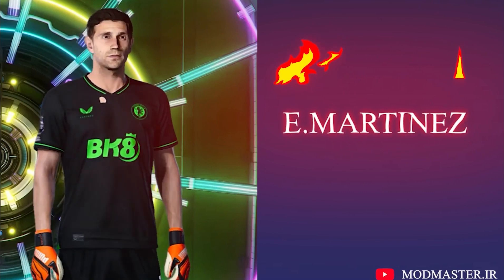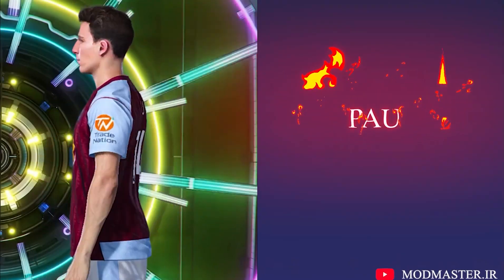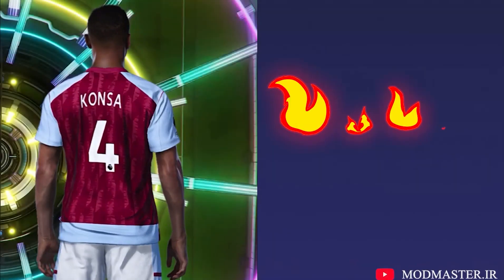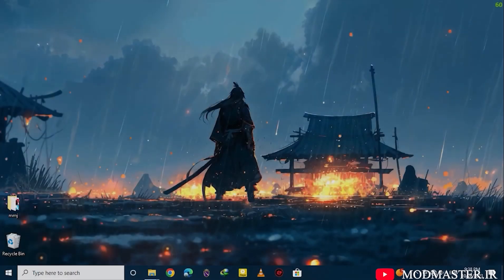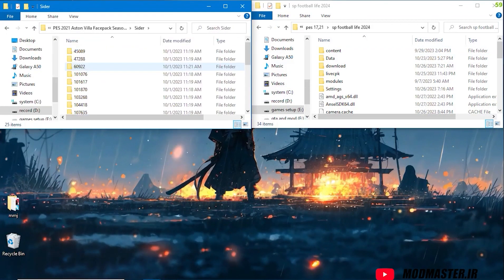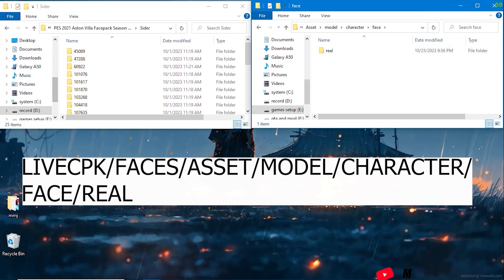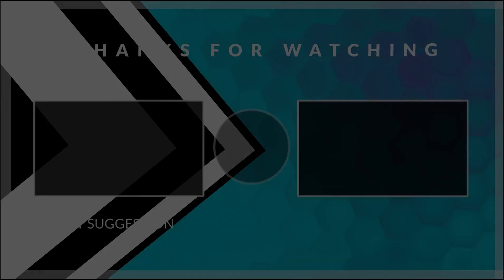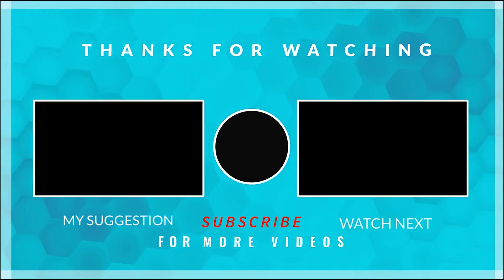ASTON VILLA 2023/24 ❌PES 2021❌ | FACEPACK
To install, you must first install Cider, and if you have watched my channel, you know that I have a video on how to install Cider in my channel, so please watch it first and install Cider, then come back to this video.

faces on this mod

E. Martinez
R. Olsen
P. Torres
E. Konsa
D. Carlos
C. Lenglet
K. Hause
L. Digne
A. Moreno
M. Cash
C. Chambers
B. Kamara
J. Ramsey
D. Luiz
J. McGinn
T. Iroegbunam
N. Zaniolo
L. Bailey
M. Diaby
E. Buendia
B. Traore
O. Watkins
J. Duran
A. Burchall

This part of the collection of pes 2021 faces is ASTON VILLA from PREMIER LEAGUE a ENGLAND

00:00 - intro
00:04 - what we just install?
02:35 - how install?
03:10 - end screen